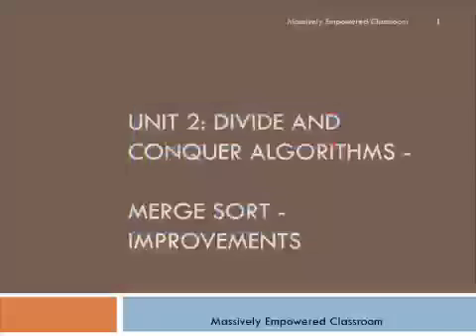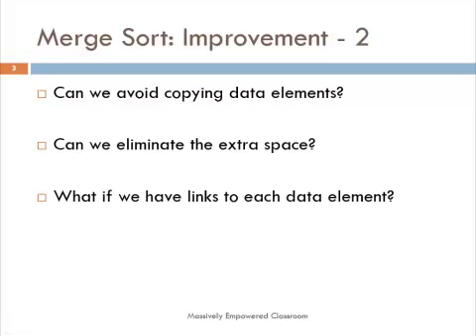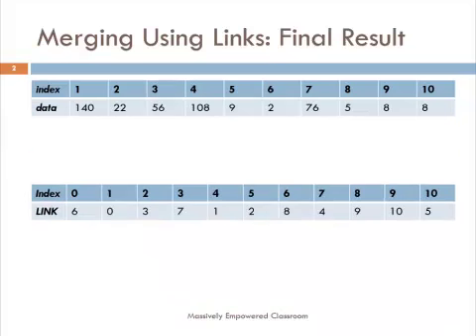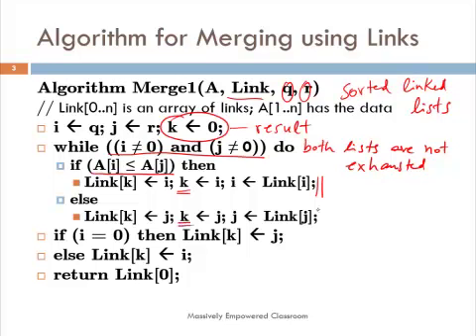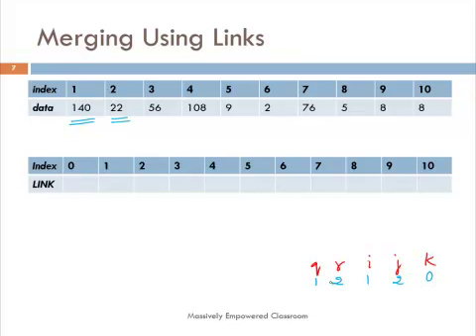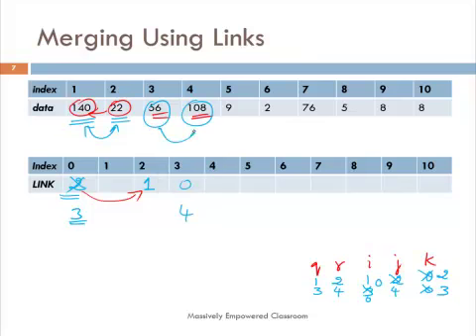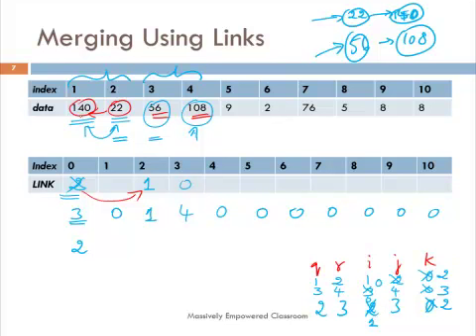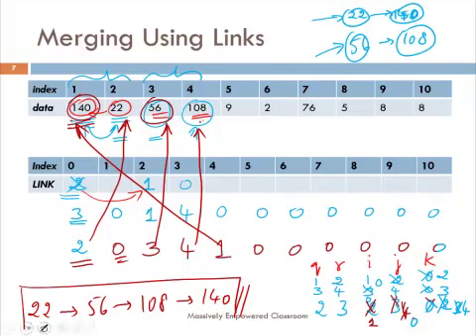Divide and Conquer Merge Sort 2